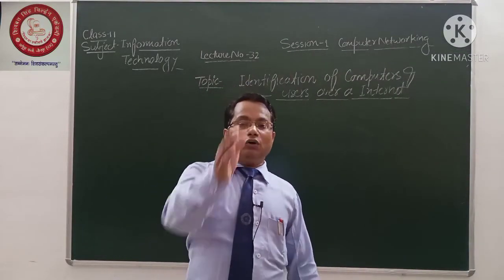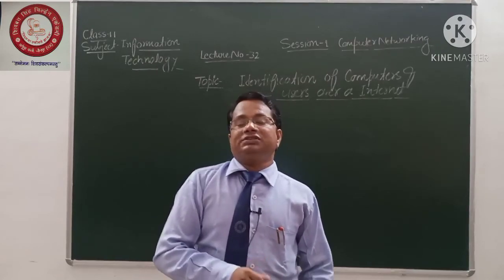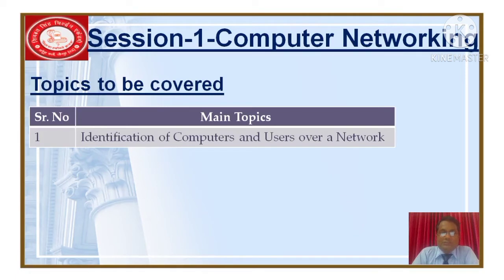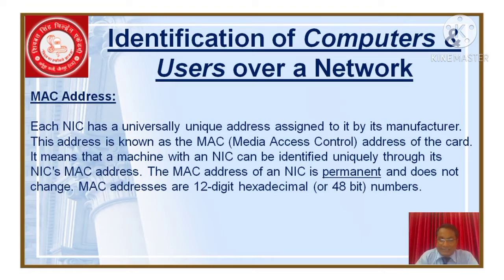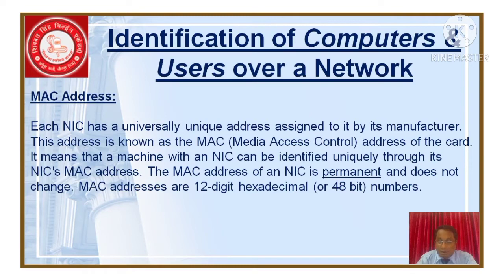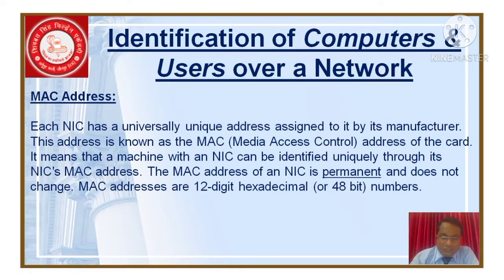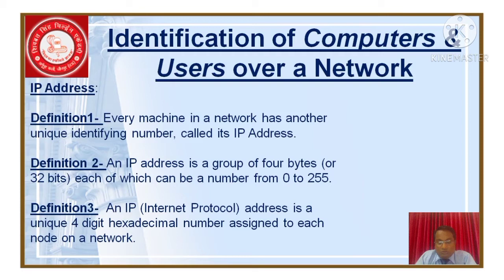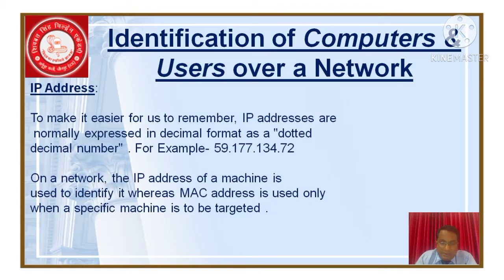Session 1 Computer Networking (Part-5) Unit 2 Networking & Internet Class 11 Lecture No 32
Please watch this video for best understanding in easiest way for Session 1 Computer Networking(Part-5)  for Unit 2 Networking & Internet for  Class 11 (Lecture No-32)